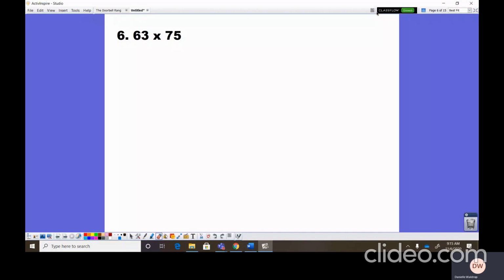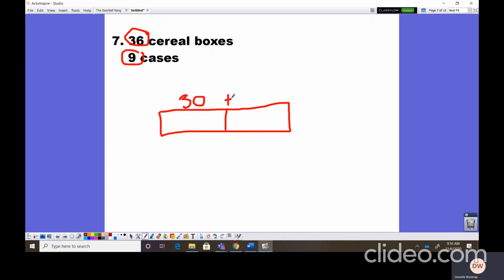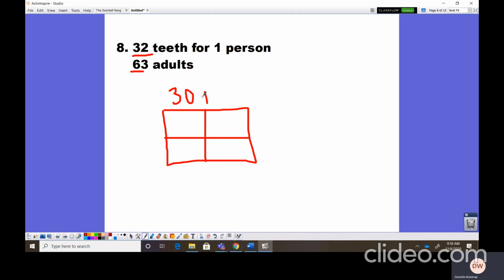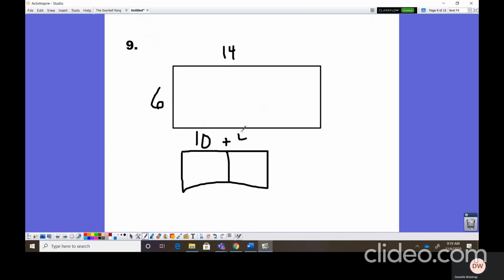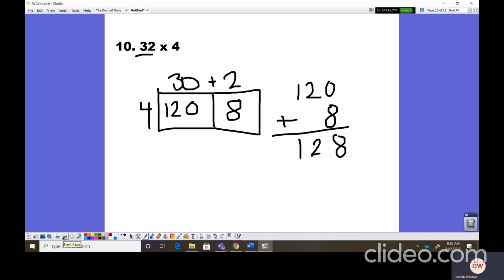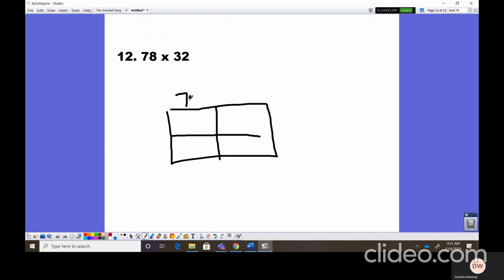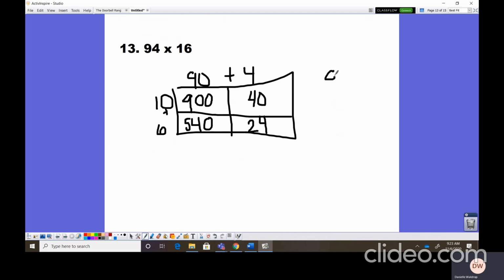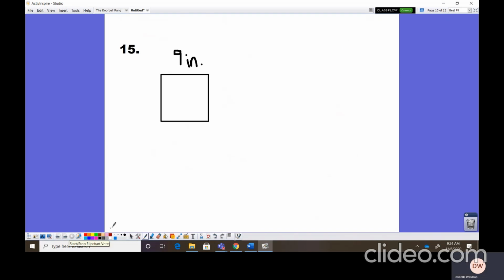Math Day 1 Area Model Review Part 2